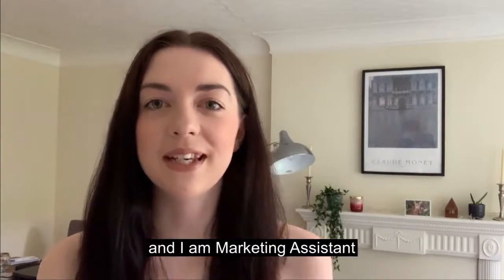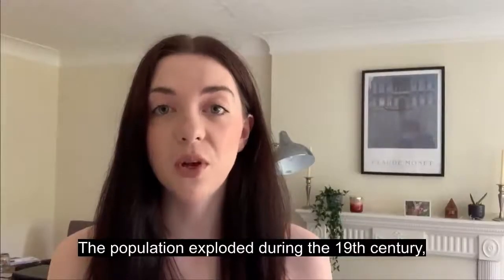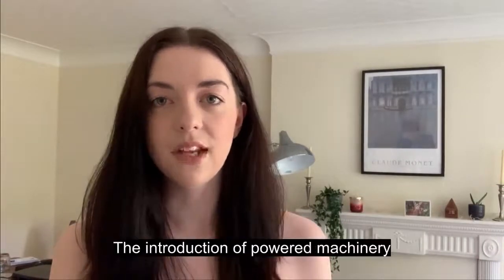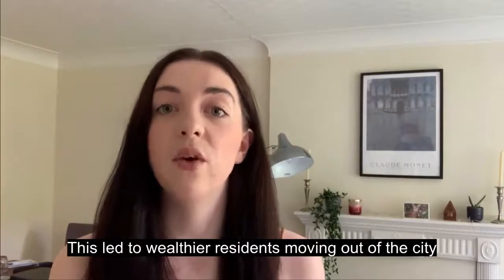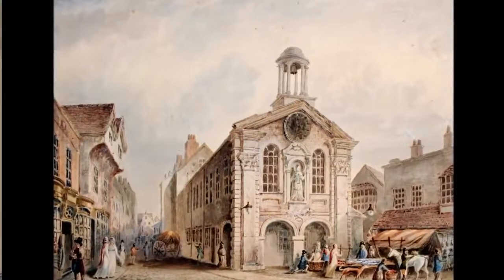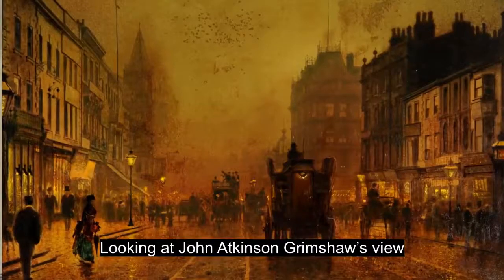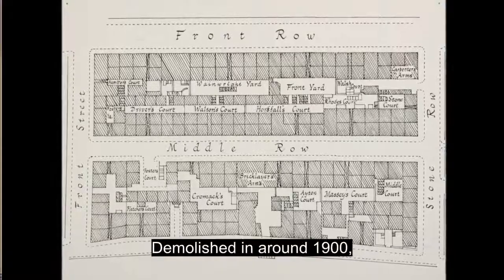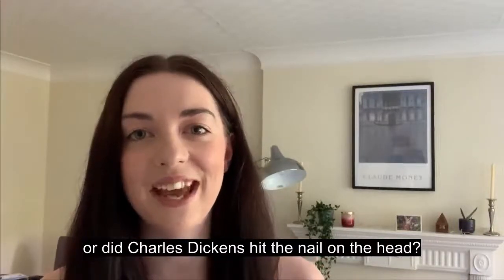Two Minute Treasure - Dirty Leeds?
Take a trip through 19th century Leeds as shown in works in the Art Collection in Amy's Two Minute Treasure from Leeds University Library Galleries.